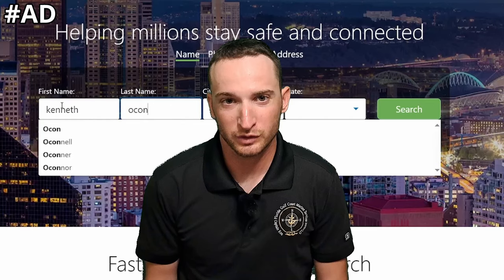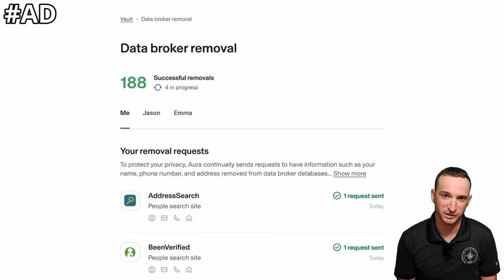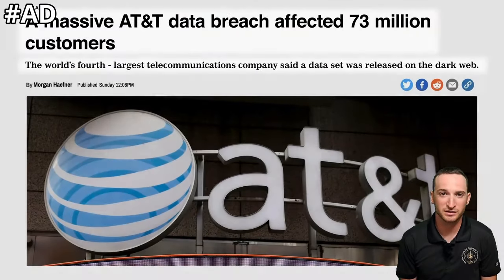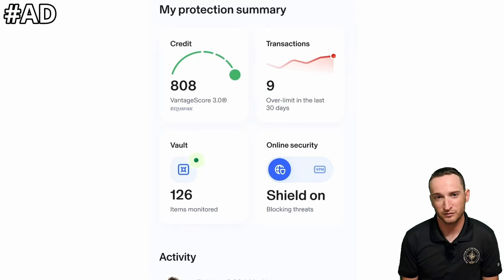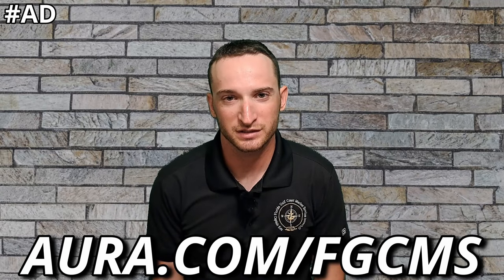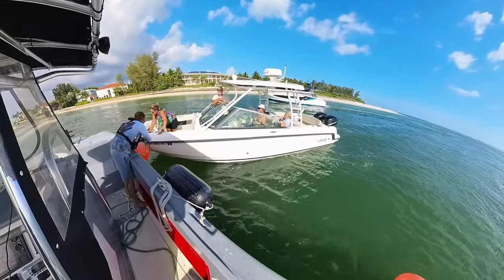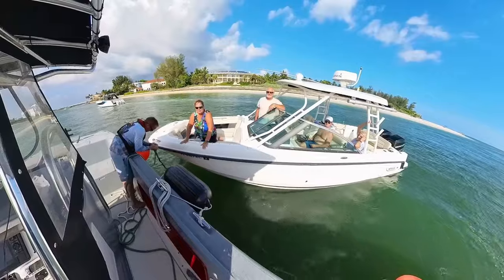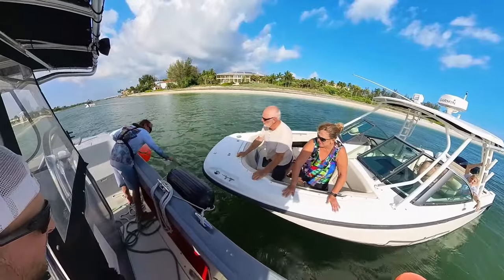Bobby’s Back! Quick Ungrounding on Independence Day | Grounding 27ft Boston Whaler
Some of you have been asking where Bobby is. He’s still training with me, but he has a full-time job that he still has to work, so he doesn’t go out on every job with me…and even when he does, some of those aren’t worth posting because there too short and/or boring.
But because you’ve been asking about him, I decided to post this quick and easy ungrounding we did together on July 4th, which was one of 5 jobs we ended up doing that day.

Camera used -Insta360 X3

AI-Generated Description:
Hey everyone! 👋
I know many of you have been asking about Bobby. Rest assured, he’s still very much a part of our team! Bobby has a full-time job outside of our projects, so he doesn’t always accompany me on every job. When he does, sometimes the projects are a bit short or not quite as exciting, so we don’t always post them. However, because of the questions I’ve received about him, I decided to share a quick and easy ungrounding job that we did together on July 4th.
This particular job was one of five we tackled that day, and it was a straightforward ungrounding that we wrapped up efficiently. Even though it was quick, it gave us a chance to work together and make a difference for our clients.
As I've mentioned before, Bobby has a full-time job that keeps him pretty busy. However, whenever he can, he’s right there alongside me, tackling these jobs with the same enthusiasm and dedication. We’ve been working on a way to showcase more of these smaller jobs because they’re an essential part of what we do.
We have more content coming your way, and we’re excited to share more of our adventures and projects with you. Remember, every job, no matter how big or small, is a learning experience, and we’re here to share our journey with you.